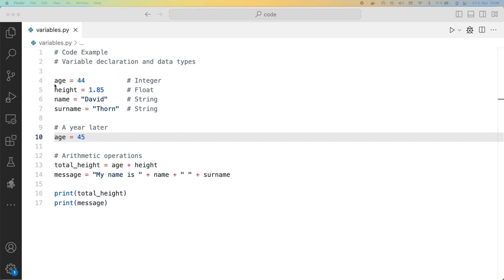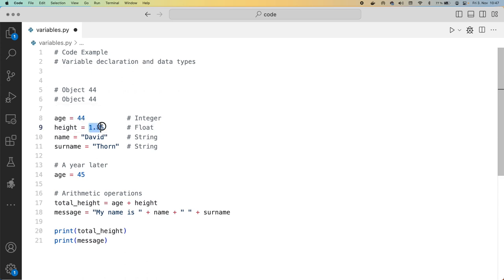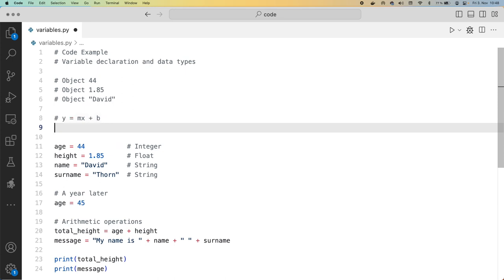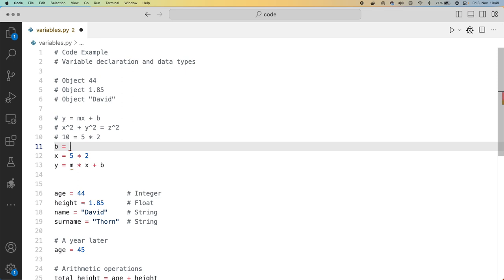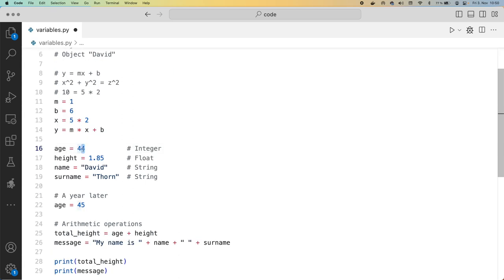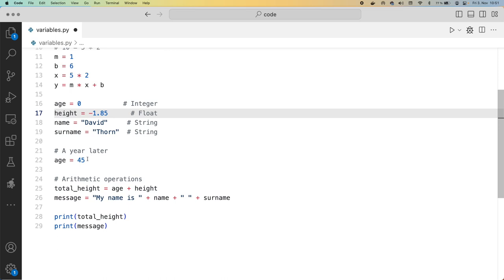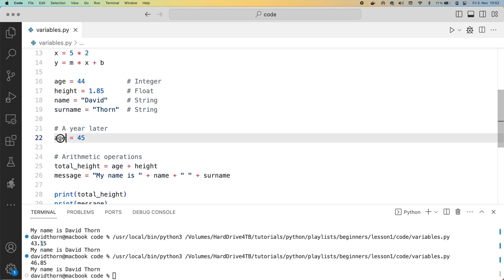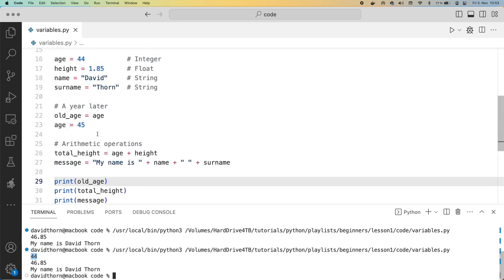Python for Beginners Lesson 1 Variable declaration and data types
Welcome to "Python for Beginners - Lesson 1 - Variable Declaration and Data Types." If you're new to the world of programming or looking to embark on your Python journey, this video is your starting point. In this foundational lesson, we'll explore the fundamental concepts of Python programming, specifically focusing on variable declaration and data types.

**Why Python?**
Python is widely regarded as one of the most beginner-friendly programming languages. Its simple and readable syntax makes it an ideal choice for those taking their first steps into the world of coding. Whether you aspire to become a data scientist, a web developer, or simply want to automate everyday tasks, Python is a versatile language that can open doors to a wide array of opportunities.

**The Basics of Variables:**
We kick off this lesson by demystifying variables. In Python, variables serve as containers for storing data. You'll learn how to declare variables, assign values to them, and understand the significance of choosing meaningful variable names. We'll dive into variable initialization, highlighting Python's dynamic typing, which allows variables to change data types during their lifetime.

**Exploring Data Types:**
Understanding data types is crucial in Python. We'll explore the common data types, including integers, floating-point numbers, strings, and Booleans. You'll discover how Python automatically determines data types and how to explicitly specify them when needed.

**Hands-On Coding:**
Theory is essential, but practice is where the real learning happens. You'll follow along as we write Python code to declare variables, assign values, and perform basic operations. We'll reinforce concepts with real-world examples, ensuring that you're not just learning syntax but also grasping the practical applications of Python variables and data types.

We'll emphasize the importance of clear and meaningful variable names. Following naming conventions not only makes your code readable but also enhances collaboration with fellow programmers. You'll gain insights into snake_case and CamelCase naming styles and when to use each.

Python allows you to convert data from one type to another. You'll learn about type casting and how to seamlessly switch between data types when required.

**Best Practices and Pitfalls:**
No Python lesson would be complete without discussing best practices and common pitfalls. We'll highlight coding practices that lead to clean, maintainable code, as well as common mistakes to avoid.

**Where This Knowledge Leads:**
As you progress in your Python journey, the concepts covered in this lesson will serve as the foundation for more advanced topics. You'll find yourself working with complex data structures, building interactive applications, and even delving into machine learning and data analysis.

**Join Us on This Learning Adventure:**
Whether you aspire to become a Python developer, data scientist, or simply want to acquire a valuable skill, this beginner-friendly lesson is your starting point. Python is a language that opens doors, and this video is your key to unlocking its potential.

By the end of "Python for Beginners - Lesson 1 - Variable Declaration and Data Types," you'll have a solid grasp of Python's fundamental building blocks. You'll be ready to tackle more complex coding challenges and explore the limitless possibilities that Python offers.

Join us on this exciting learning adventure, and let's dive into Python together!